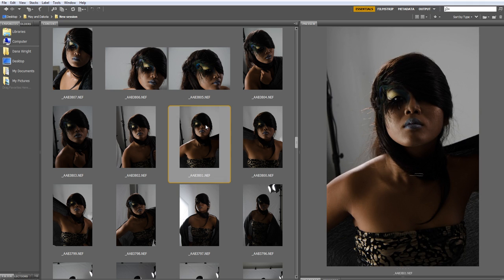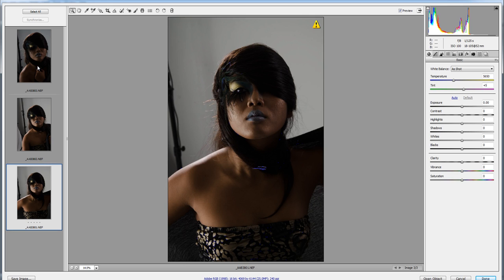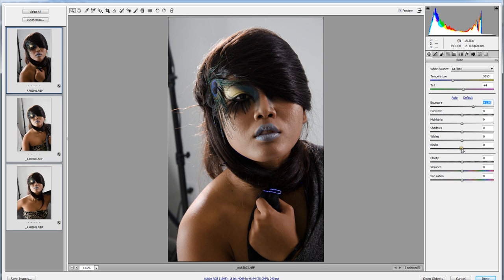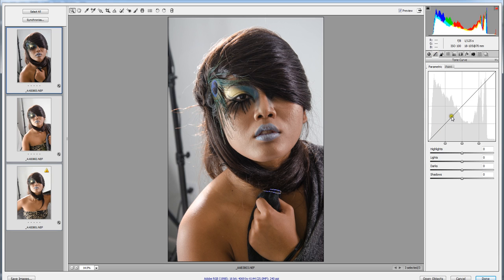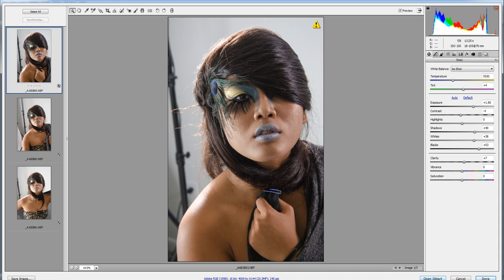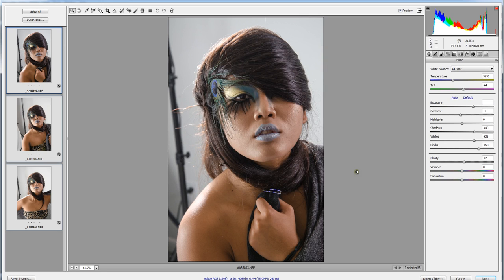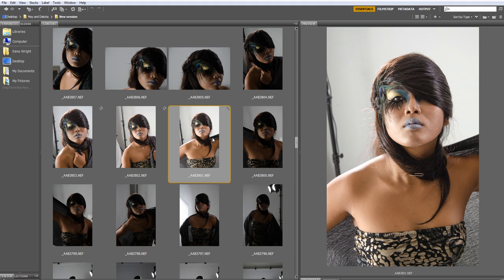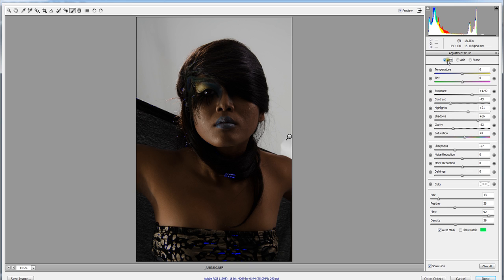Camera RAW for Marcie2